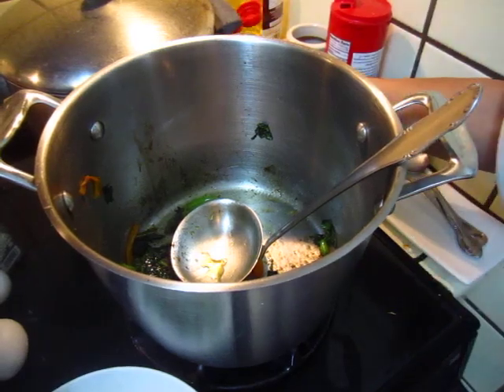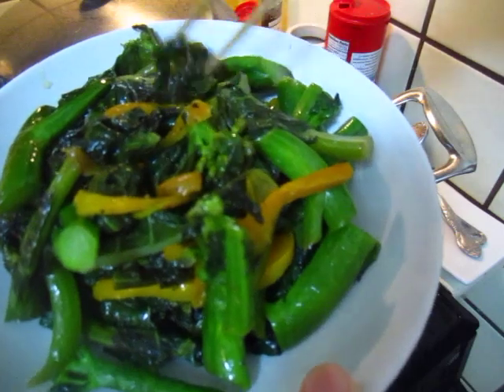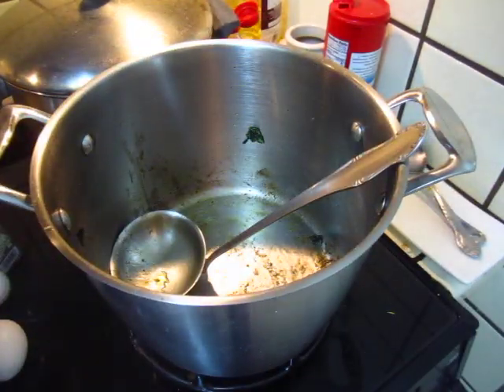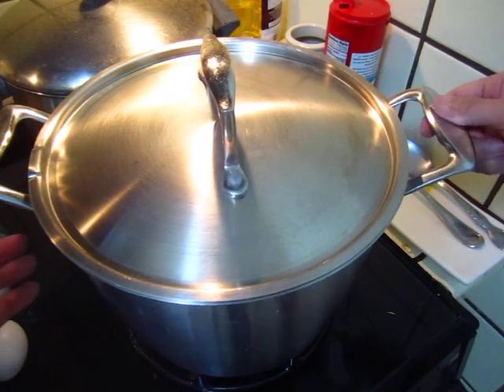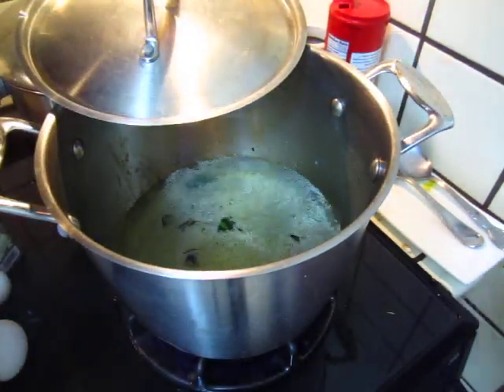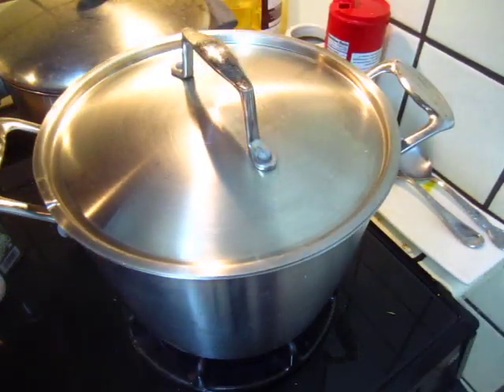Cooking - spinach soup